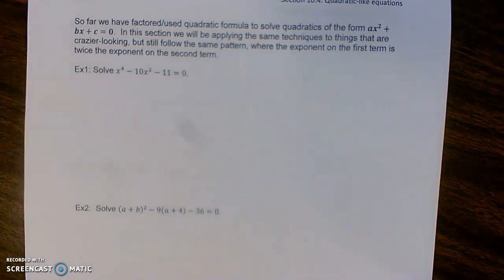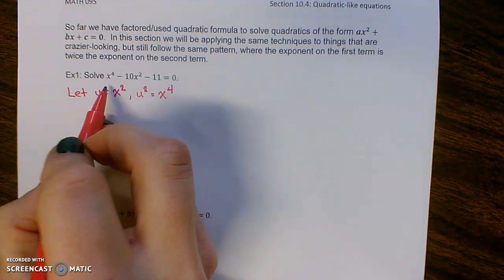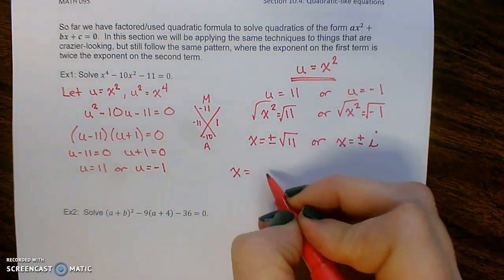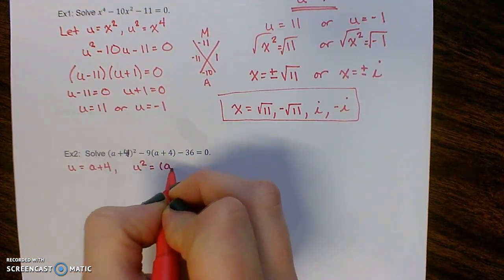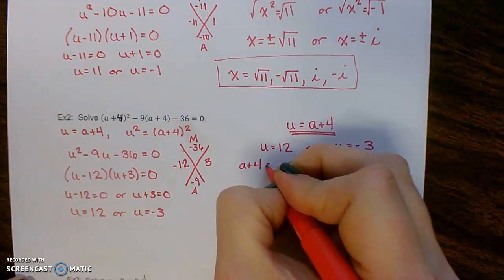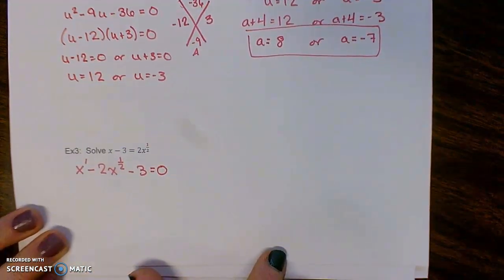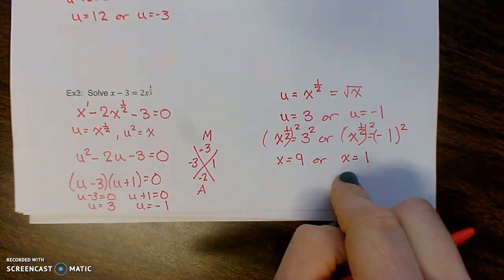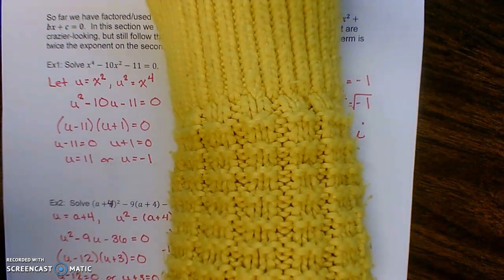Math 095 section 10-4 quadratic-like equations part 1